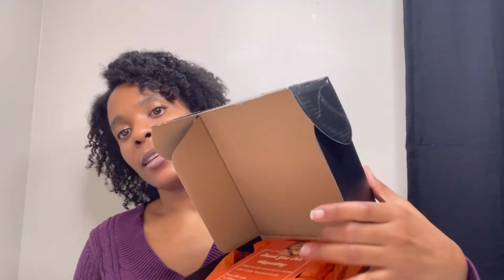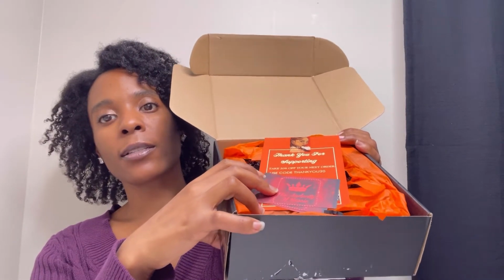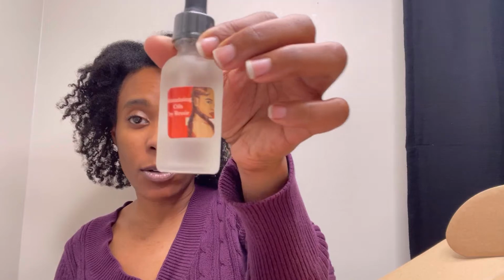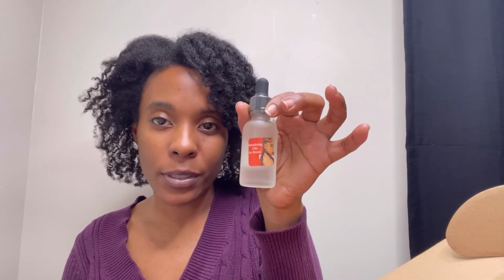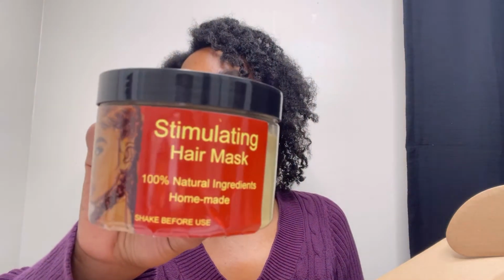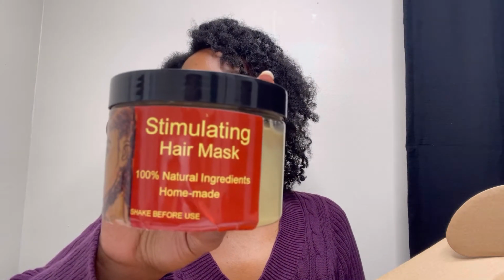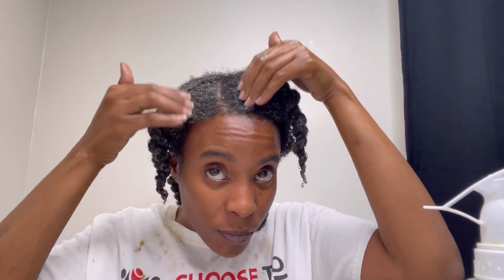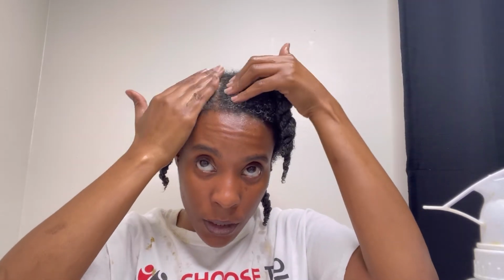Product Review For Natural Hair | Did it moisturize my hair or NAH😱- All natural ingredients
Product Review For Natural Hair

Hey family!!! I am so happy to see you!!.  So check it out today we are doing a product review for natural hair featuring The audacity of Ressie Hair mask & stimulating oil. I love supporting my black-owned businesses!! And with that being said let's get into it.

Thank you guys for all your support! I appreciate each and every one of you.